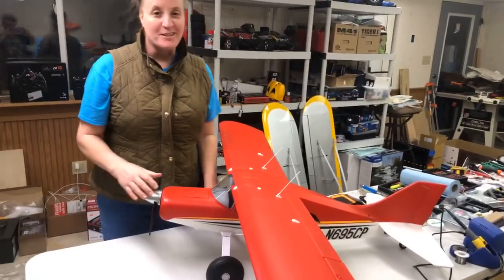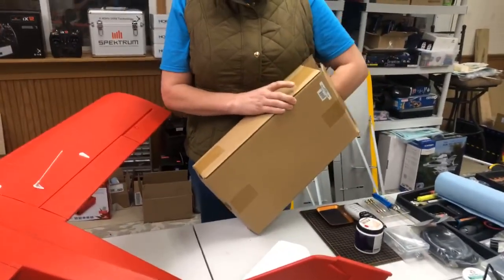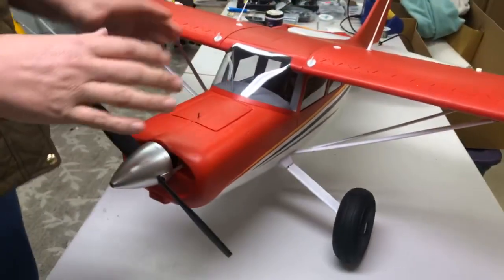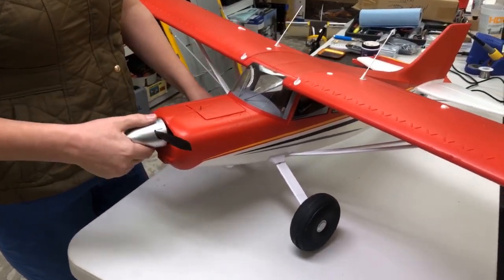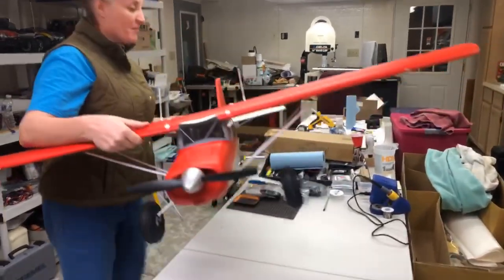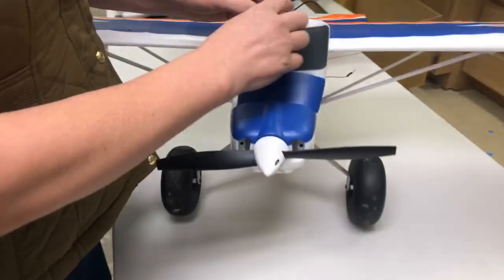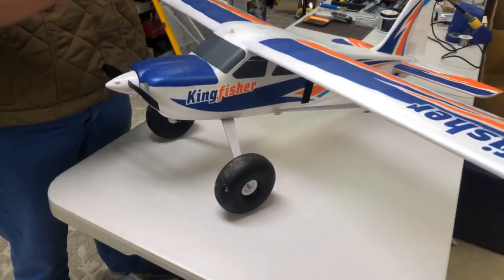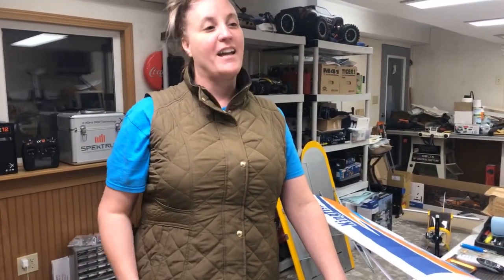RC Safari’s 2018 Plane of the Year!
In this episode we announce our choice for the 2018RC plane of the year, and a second place honorable mention.